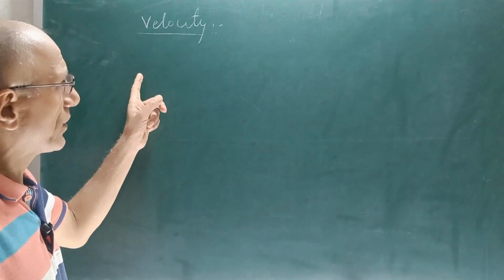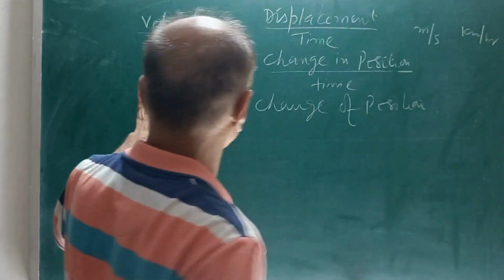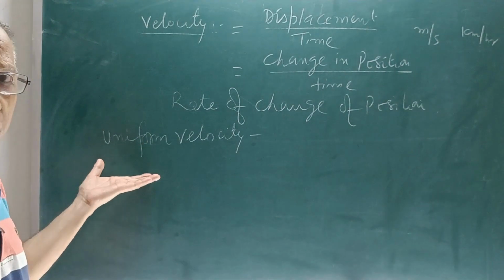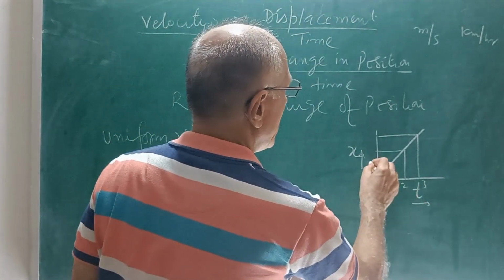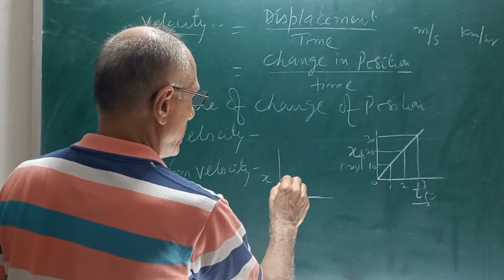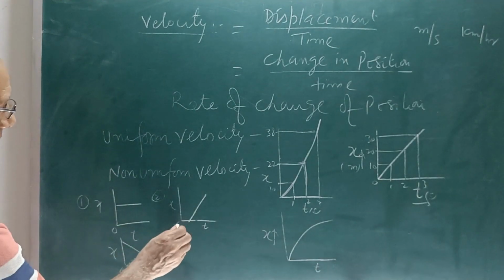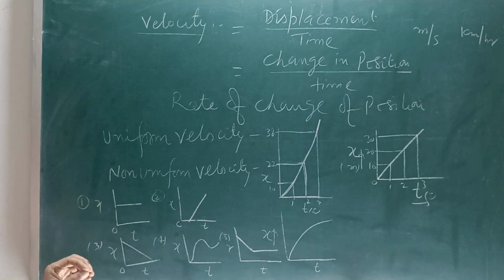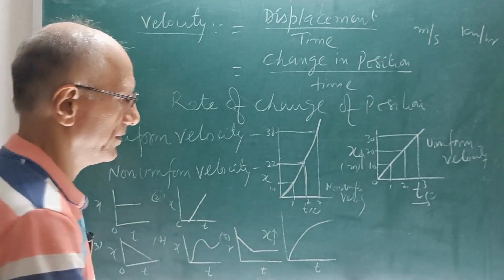what is velocity what is uniform velocity uniform speed nonuniform velocity # nonuniformvelocity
वेग क्या है एक समान वेग क्या है #एक समान चाल क्या है # uniform speed uniform velocity
what is speed what is uniform speed what is difference b/w speed and velocity velocity speed चाल क्या है एक समान चाल क्या है # uniform speed

वेग: स्थिति में परिवर्तन की दर को वेग के रूप में परिभाषित किया गया है। यह एक सदिश राशि है.
वेग = स्थिति में परिवर्तन / समय

Velocity: Rate of change of position is defined as Velocity. It is a vector quantity.
VELOCITY = Displacement / Time taken

SPEED: Distance travelled per unit time is defined as Speed.
चाल: इकाई समय में तय की गई दूरी को चाल कहा जाता है।

SPEED = Distance travelled / Time taken

चाल = तय की गई दूरी / समय

एकसमान वेग: जब कोई पिंड समान समय अंतराल में समान विस्थापन तय करता है तो उसे एकसमान वेग कहा जाता है।
UNIFORM VELOCITY: When a body covers equal displacement in equal intervals of time then the body is said to have Uniform Velocity.

UNIFORMSPEED: When a body travels equal distance in equal intervals of time then the body is said to have Uniform Speed.
एकसमान चाल: जब कोई वस्तु समान समय में समान दूरी तय करती है तो उस वस्तु की चाल एकसमान कही जाती है।

असमान वेग: जब कोई वस्तु  समान समय-अंतराल में असमान विस्थापन तय करती है तो उसे असमान वेग कहा जाता है।
NON-UNIFFORM VELOCITY: When a body covers unequal displacement in equal intervals of time then the body is said to have Non-Uniform Velocity.

NON UNIFORM SPEED: When a body travels unequal distance in equal intervals of time then the body is said to have non-Uniform Speed.
असमान चाल : जब कोई वस्तु   समान समय -अंतराल में असमान दूरी तय करती है तो उस वस्तु की चाल को असमान चाल कहा जाता है।